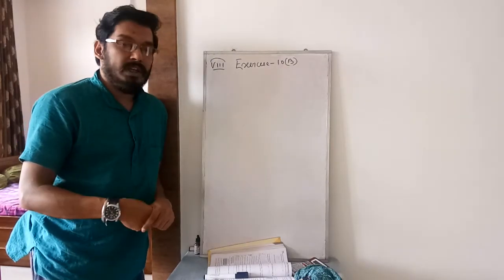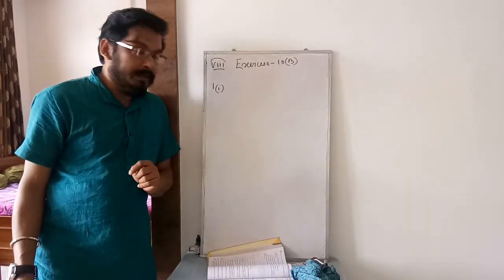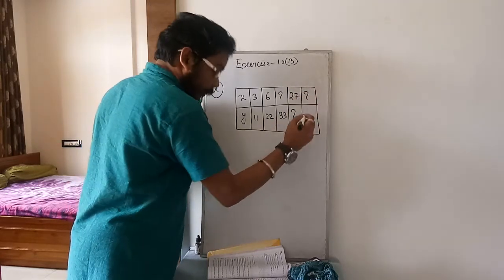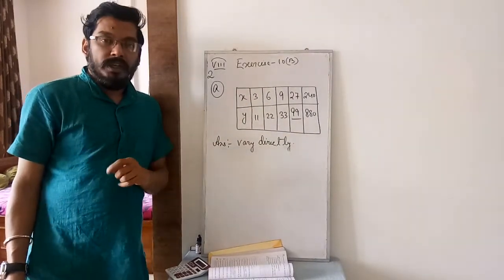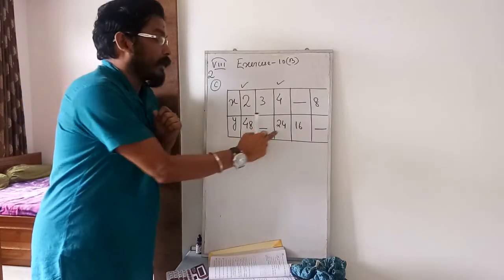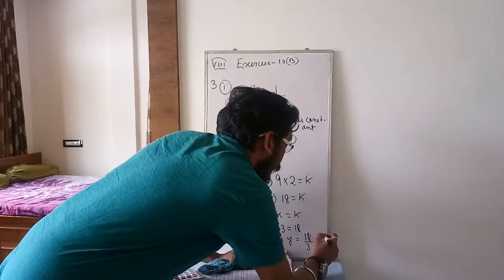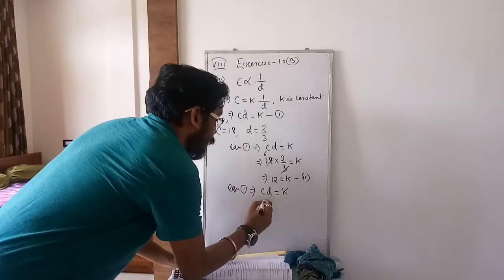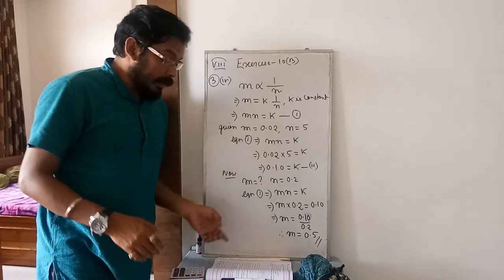Session 7 general maths class Viii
Chapter 10 exercise 10(b)